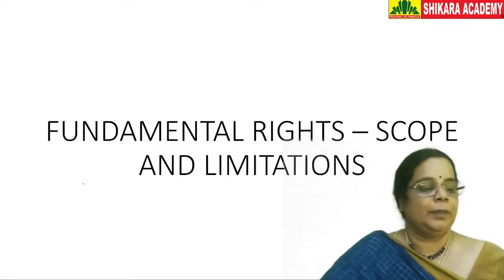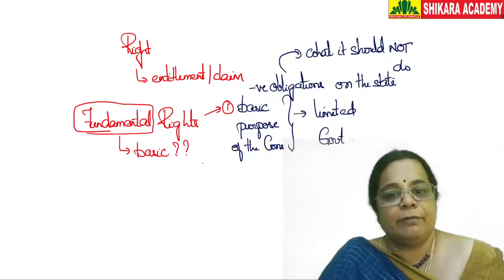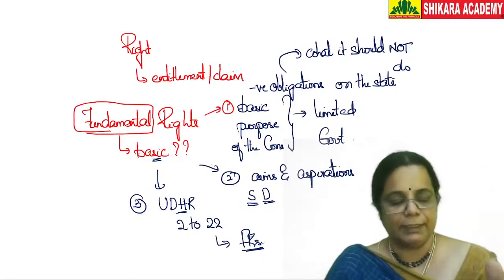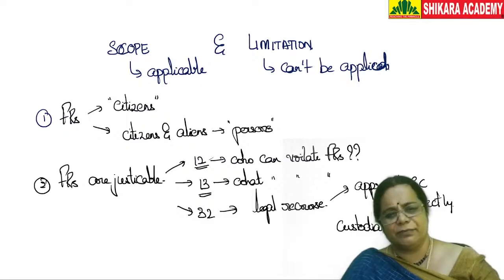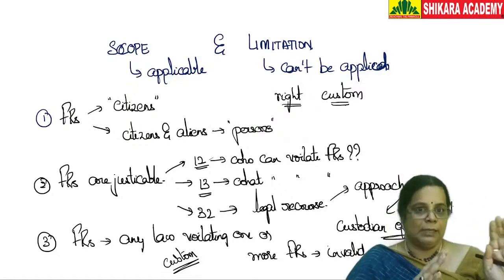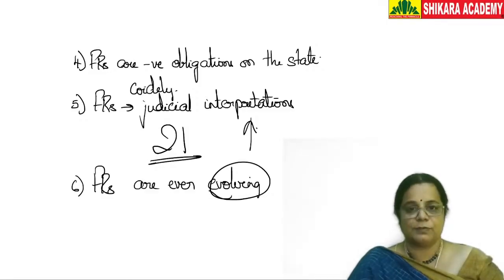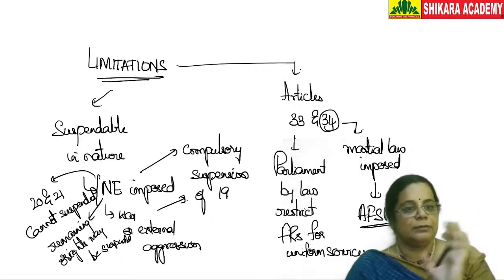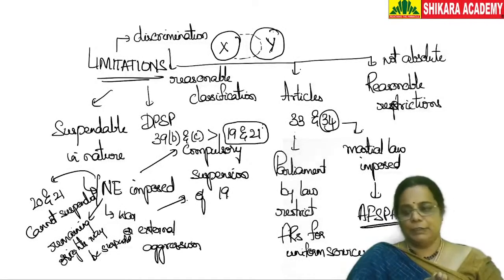Fundamental Rights – Scope and Limitations | Complete Indian Polity for UPSC, TSPSC, APPSC